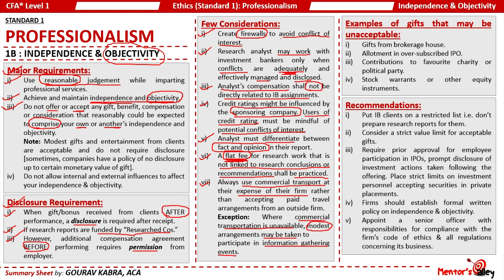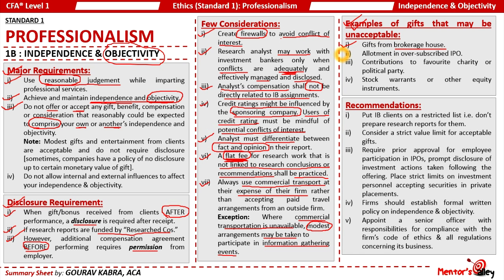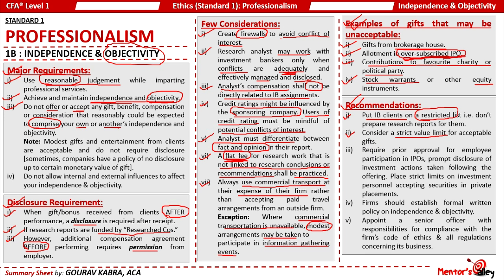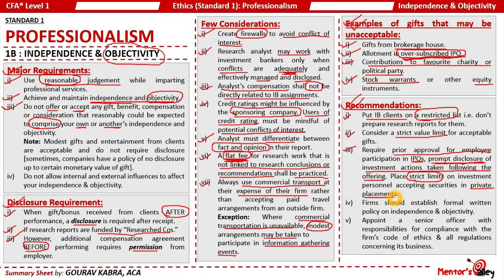CFA Level 1 - Ethics - Standard 1B: Independence & Objectivity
Revision material for CFA Level 1 candidates. Topic covered is Standard 1B: Independence & Objectivity which is covered in Ethics.